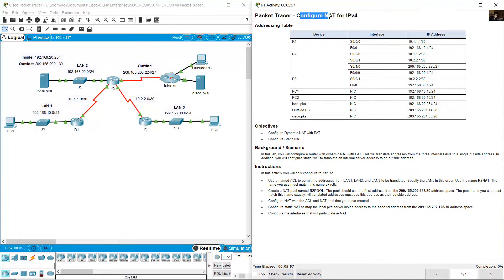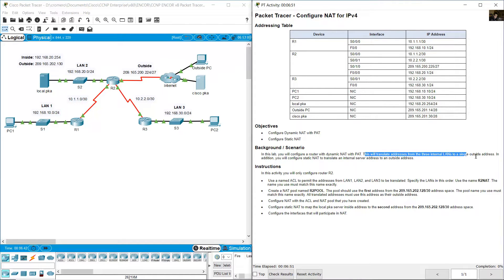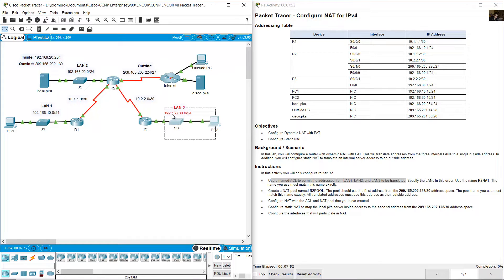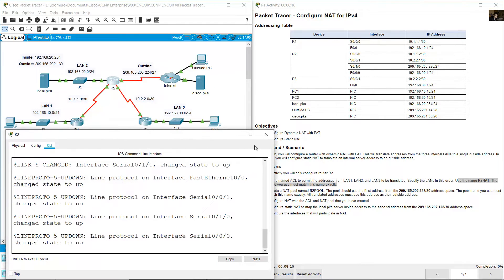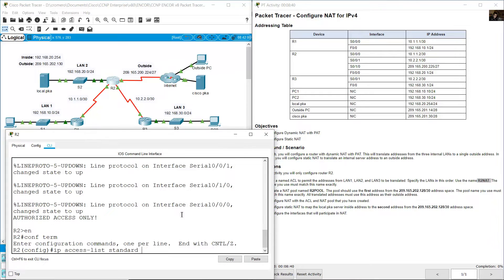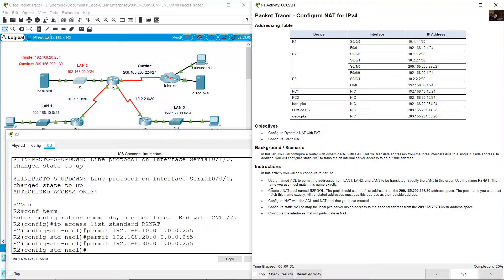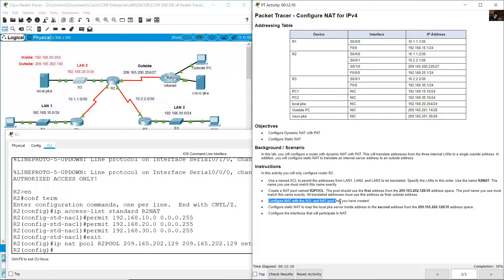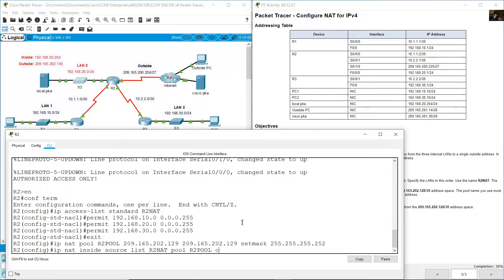15.2.2 Packet Tracer - Configure NAT for IPv4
Core Networking (CCNP ENCOR v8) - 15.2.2 Packet Tracer - Configure NAT for IPv4